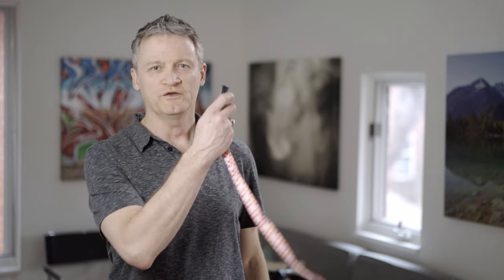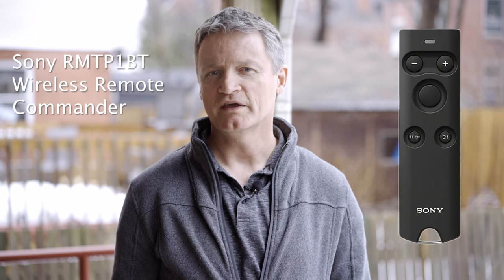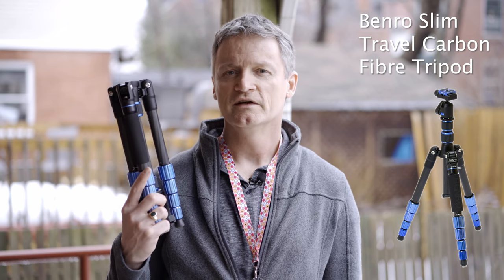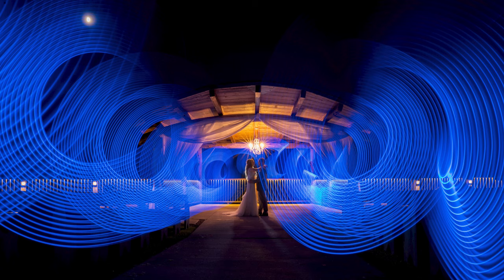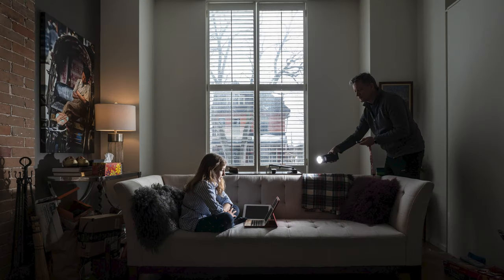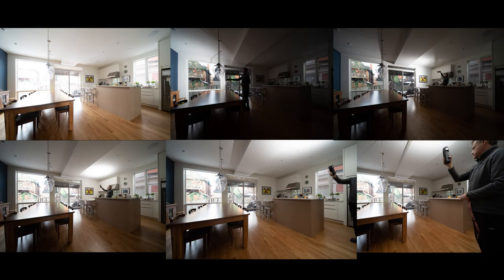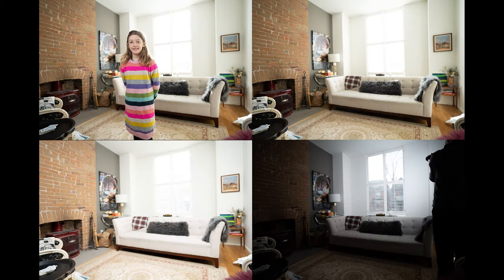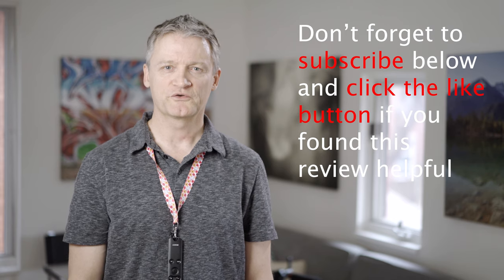Using the Sony RMTP1BT Remote and a Tripod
The Sony RMTP1BT Wireless Remote Commander and what you can can do with it and a tripod. A brief overview of the sorts of photos you can achieve with this combination of remote and tripod.

MY WEBSITES

Sony RMTP1BT Wireless Remote Commander

Benro Slim Travel Carbon Fibre Tripod

Sony A7RIV